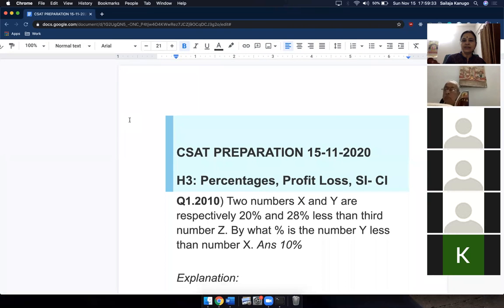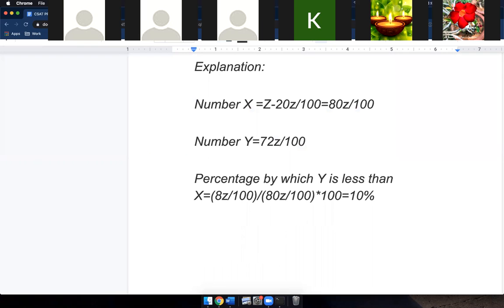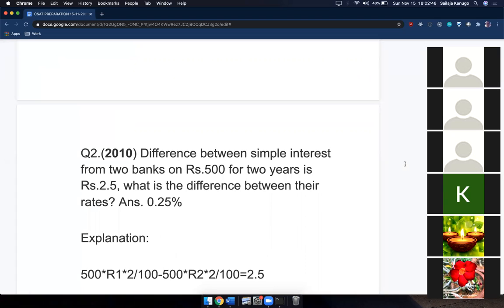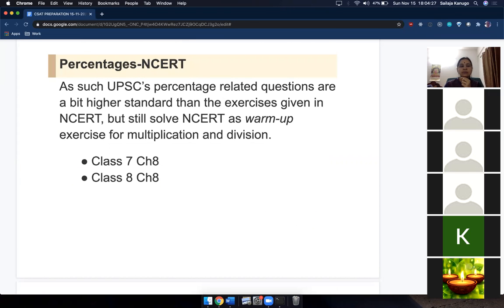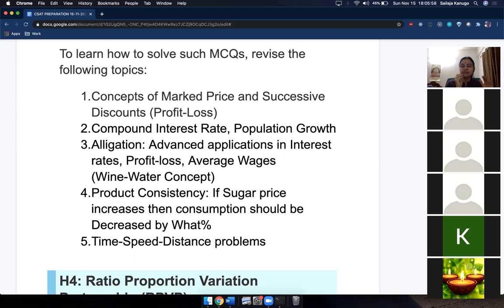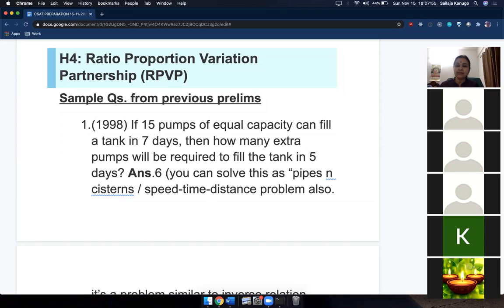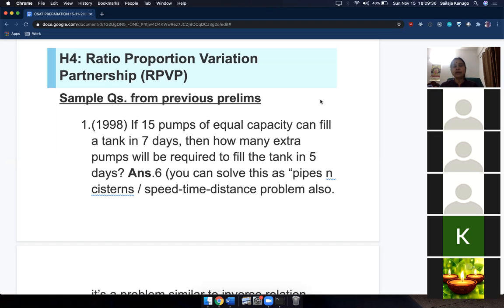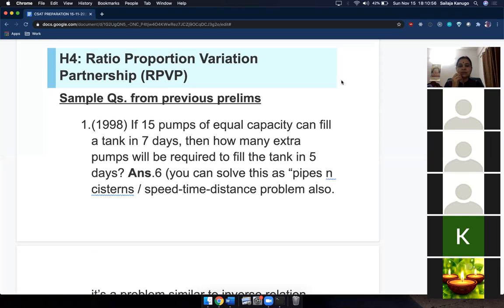Ananta IAS Academy -Lecture on CSAT High Priority questions Part 1by Mrs K Sailaja